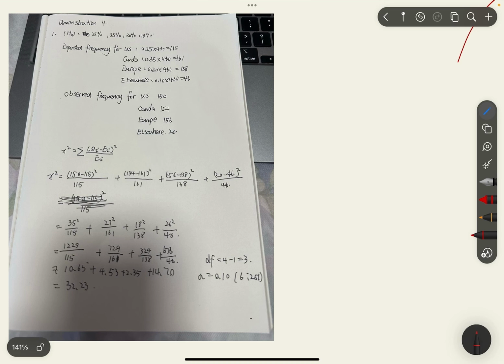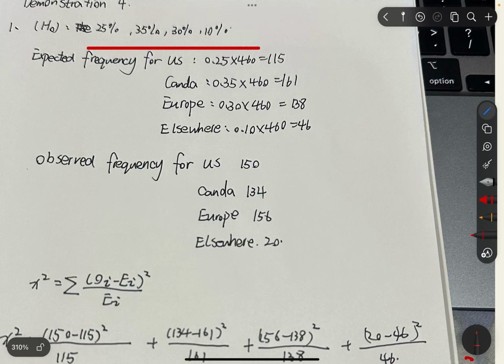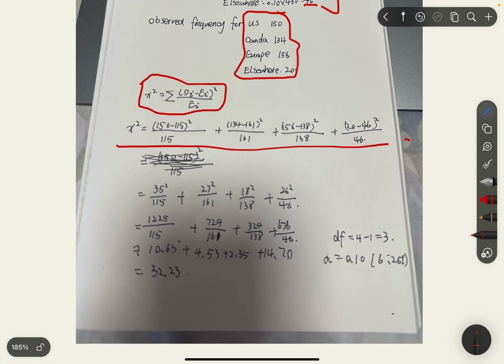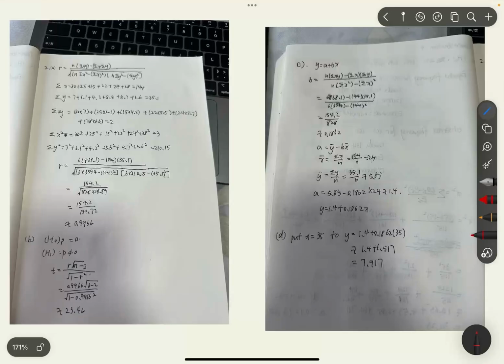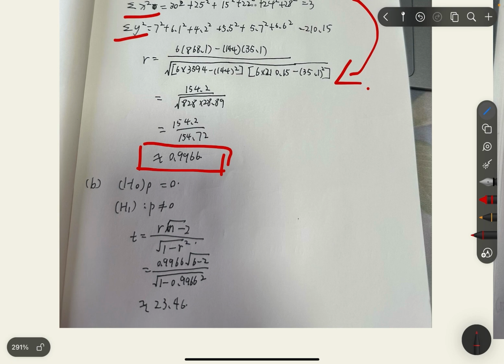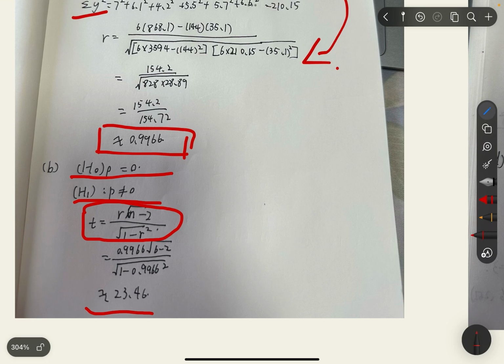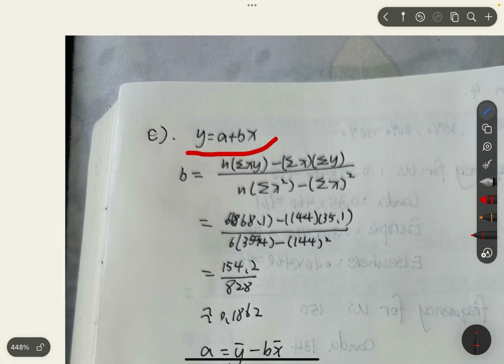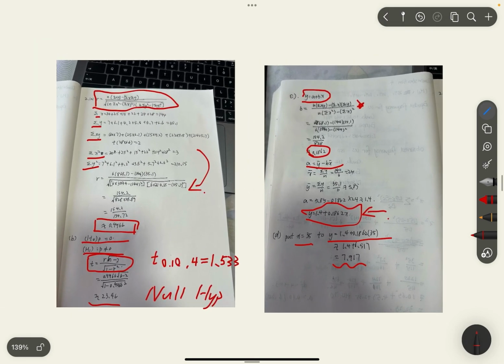2024年7月7日